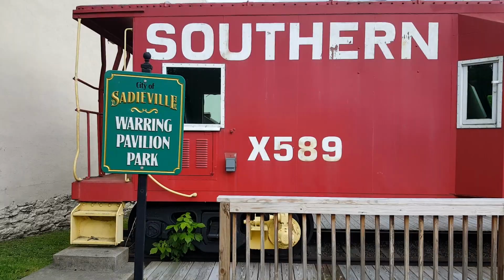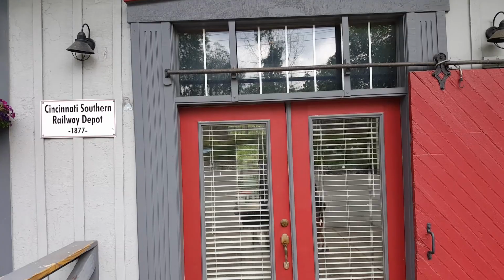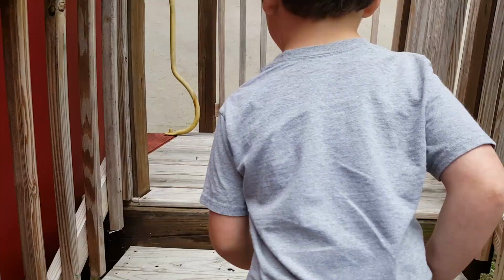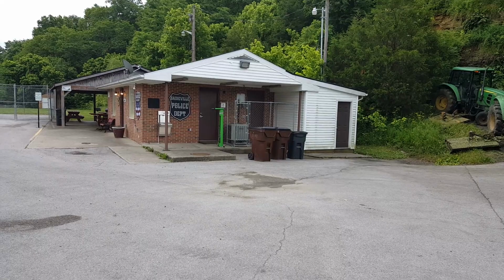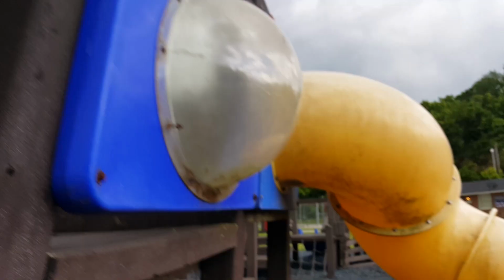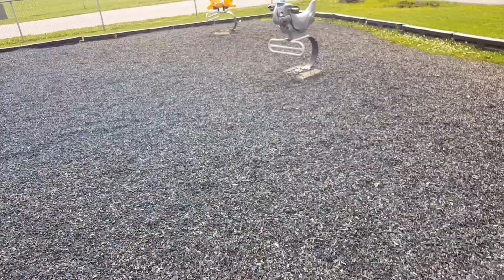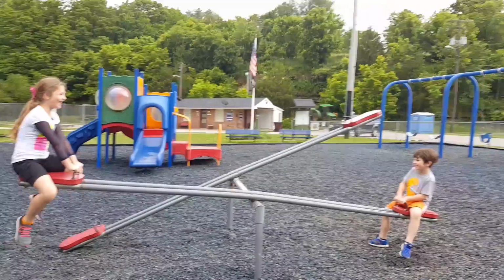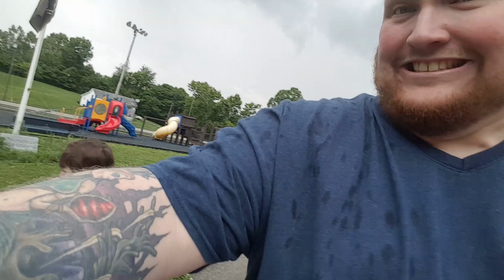Mystery Adventure: Park Fun, Trains, and exploring Sadieville, Ky.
Today we decided to explore a small town we had never been to before...just to see if we could find some adventure.  Come have fun with us as we explore the small town of Sadieville, Ky., have a picnic, see some trains, play in the park, and have some ice cream!